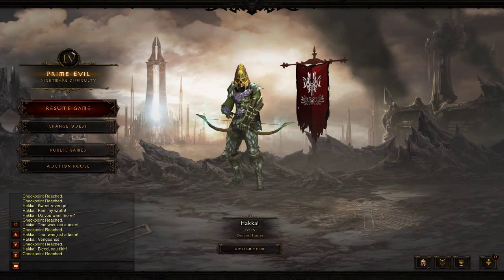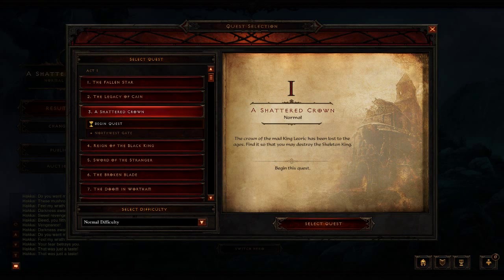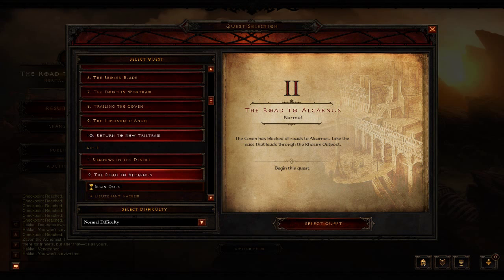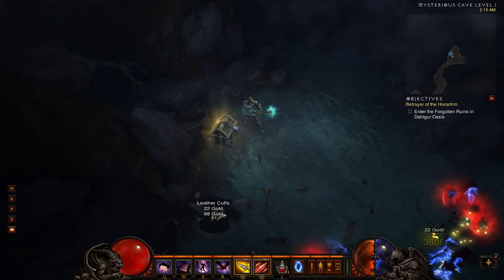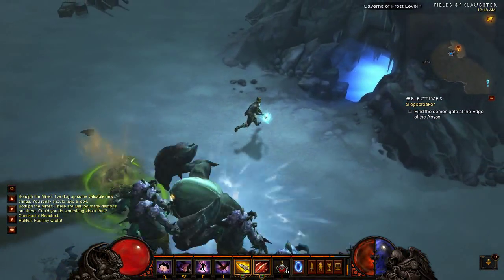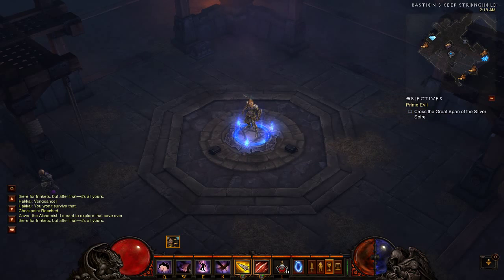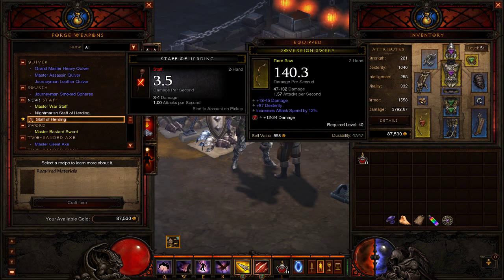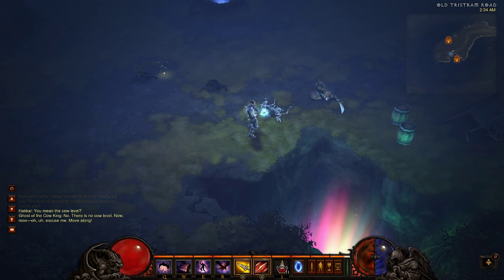Diablo 3 Secret level Whimsyshire - How to make Staff of Herding - Complete guide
Hey guys here a quick and complete look at where and what all you will need to create your own "Staff of Herding" so  you can check out the new secret level in Diablo 3.

List of Items:
Black Mushroom - Act 1 Cathedral level 1 (random spawn but not rare)
Leorics Shinbone - Act 1 Leroics Manor (random spawn, make take a few tries)
Wirts Bell - Act 2 Caldeum Bazaar (Buy from squirt for 100k gold)
Liquid Rainbow - Act 2 Mysterious Cave level 1 (Random event to unlock cave, not rare)
Gibbering Gem - Act 3 Caverns of Frost level 2 (Drops from extremely rare mob Chiltara, remember the cave itself may or may not spawn, this will be the hardest item so good luck)
Plan: Herding Staff - Act 4 The Silver Spire (Kill Izual for the drop)

Afterwards just visit your blacksmith and itll costs you another 50,000gold and then the Staff to the magical world of Whimsytown is all yours ^^